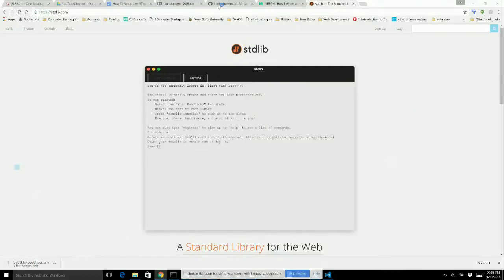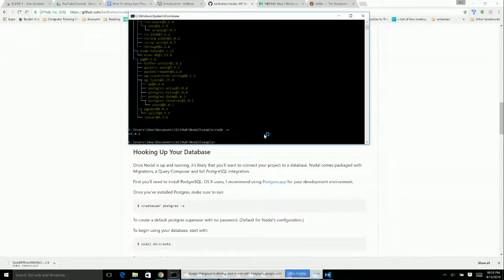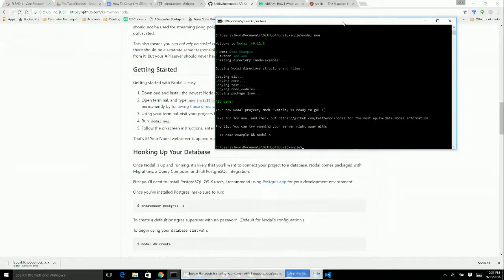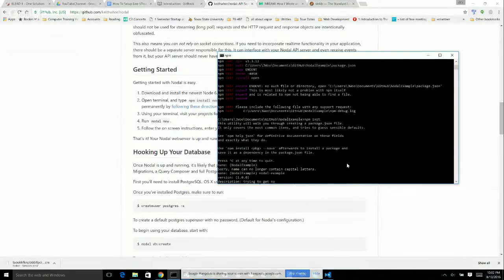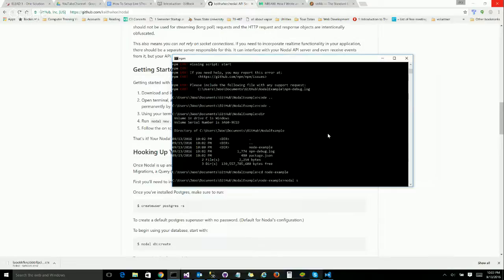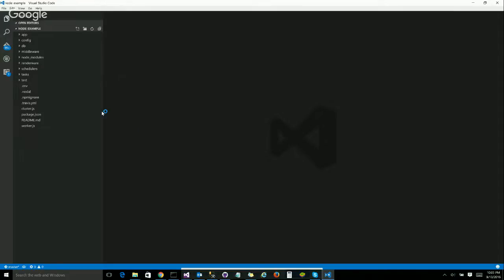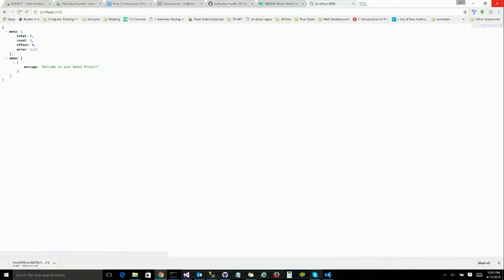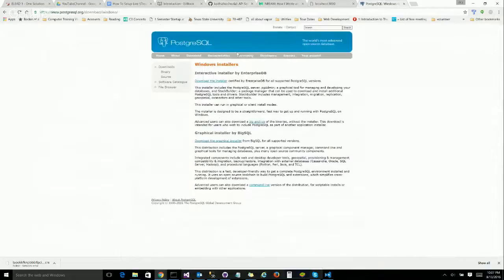Getting Nodal JS Setup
Lets try to get nodal js working.